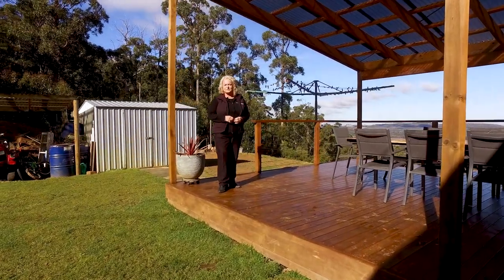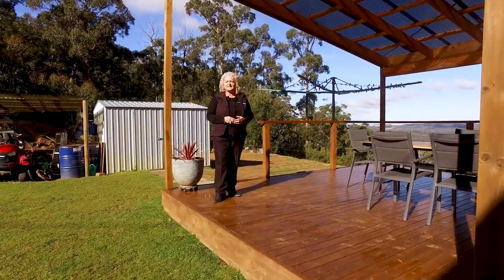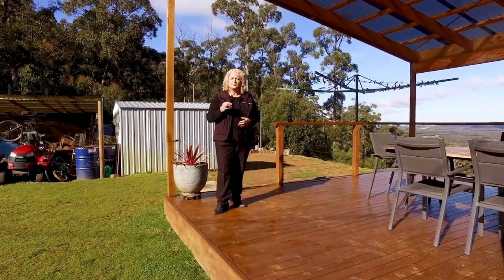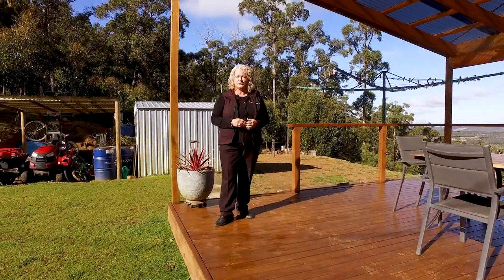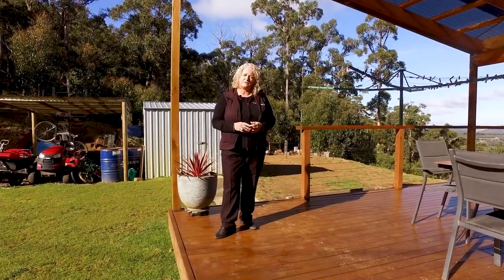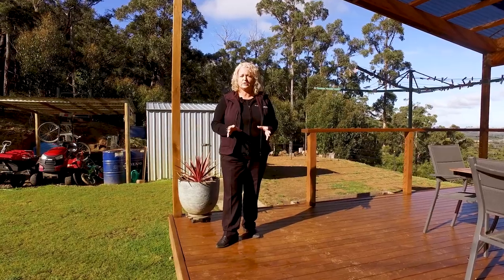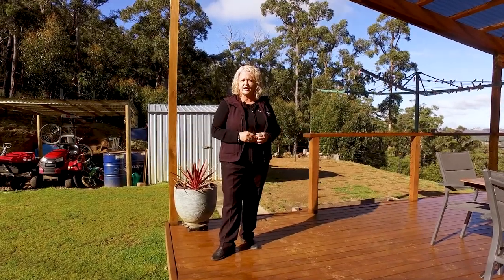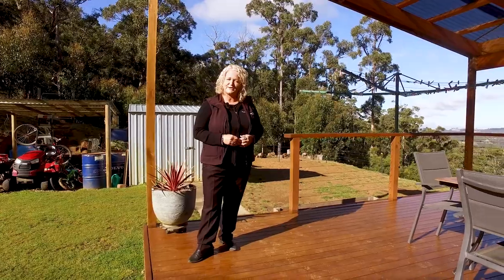1683 Nugent Rd, Nugent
Peace and privacy with a stunning rural panorama!
Just a quick and picturesque 19 minute drive from Sorell is this serene acreage property where you can become at one with nature, breathe in the fresh country air and soak up the peace and quiet whilst enjoying the panoramic views of the surrounding rural setting. From its elevated position and enjoying stunning valley views this large three-bedroom family home has plenty of space for the whole family to kick back and relax.
The centerpiece of this home is the light and bright spacious open plan living, kitchen and dining room with a large wood heater to gather around on chilly winter nights. Large double sliding doors provide the perfect linkage out to the lovely sheltered undercover entertaining deck perfect for a morning cuppa, a lunch time BBQ with the extended family, or a well deserved glass of wine to unwind from the day while enjoying the captivating views no matter the weather. The kitchen overlooks the level backyard with space for a trampoline for the little ones and a cute cubby house.
Two of the three bedrooms feature built in wardrobes and the master bedroom has a walk-in robe and ensuite. The modern spacious family bathroom has a shower over the corner spa bath, sleek vanity and toilet.
The land would ideally lend itself to a variety of livestock from sheep, alpacas, horses or ponies, and there is plenty of firewood to keep you warm and toasty on those cool winter nights. A good-sized dam completes this offering.
So, if you have been looking for that peaceful lifestyle property, still close to everything, with the local school bus stopping at the front gate, then today’s the day, you’ve found it.